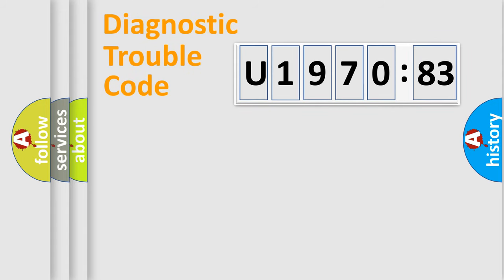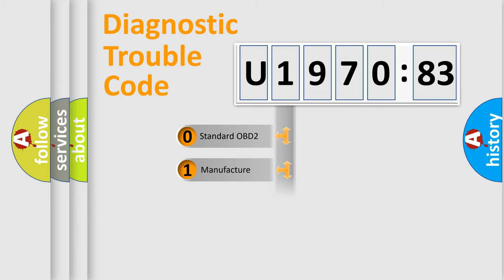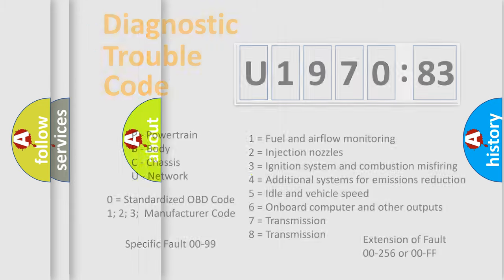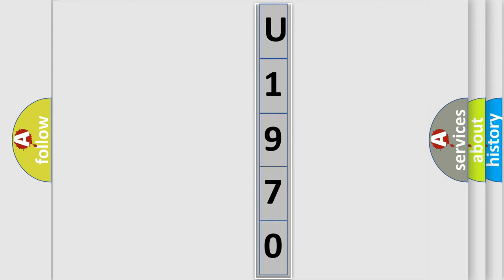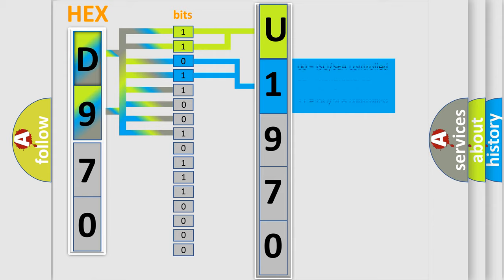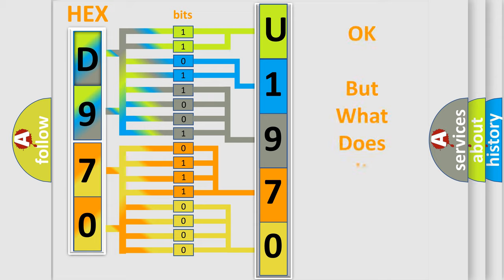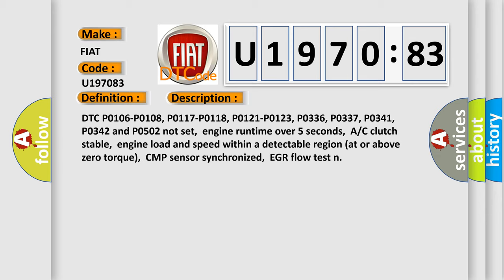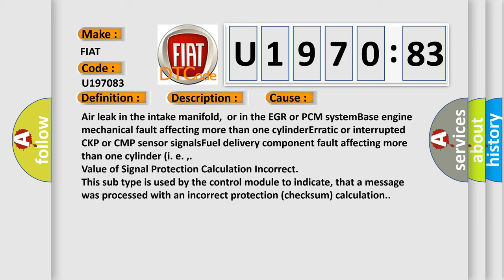DTC Fiat U1970-83 Short Explanation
The video focuses on the basic Fiat specific diagnostic error code.
Contents:
0:21 Basic DTC analysis according to OBD2 protocol standard.
1:48 Insight into programming
2:58 A diagnostically understandable description of the Diagnostic Trouble Code
3:05 Basic error definition

Make:
FIAT
Code:
U1970 83
Definition:
Multiple Misfire Detected
Description:
DTC P0106-P0108, P0117-P0118, P0121-P0123, P0336, P0337, P0341, P0342 and P0502 not set,engine runtime over 5 seconds,A or C clutch stable,engine load and speed within a detectable region (at or above zero torque),CMP sensor synchronized,EGR flow test n
Cause:
Air leak in the intake manifold,or in the EGR or PCM systemBase engine mechanical fault affecting more than one cylinderErratic or interrupted CKP or CMP sensor signalsFuel delivery component fault affecting more than one cylinder (i. e. ,
Failure Type:
Value of Signal Protection Calculation Incorrect
This sub type is used by the control module to indicate, that a message was processed with an incorrect protection (checksum) calculation.